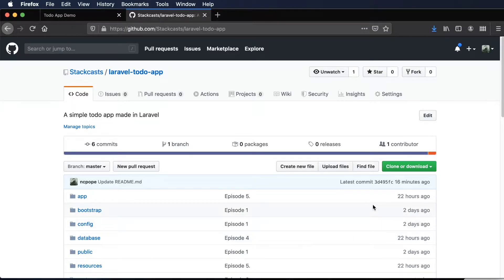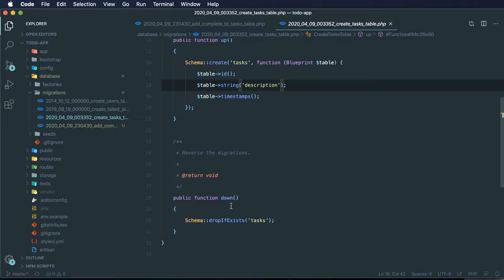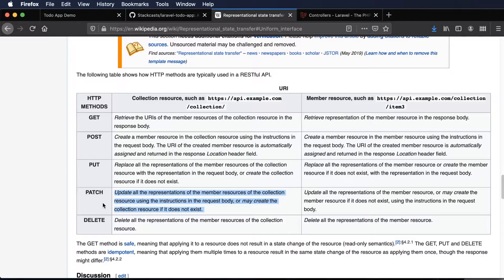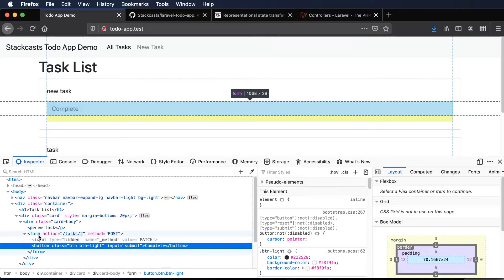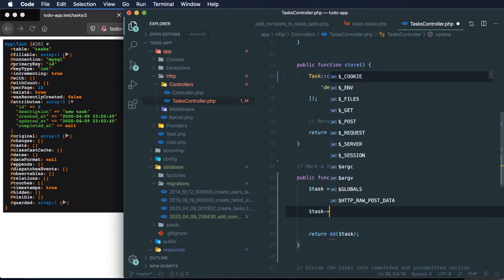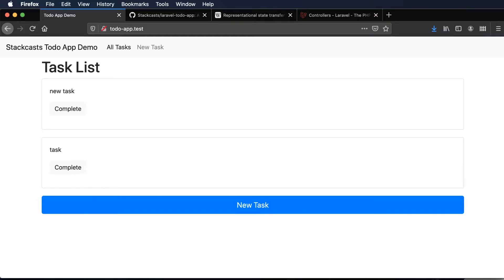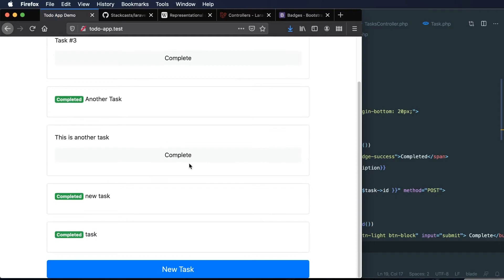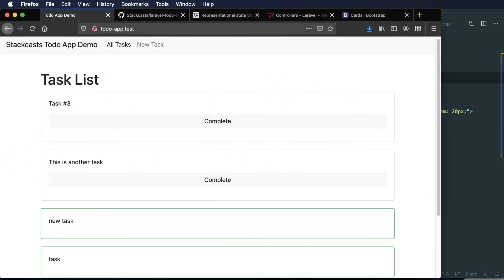Laravel Tutorial for Beginners Step by Step: Todo App 6/8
In this series we will walk you through the step by step process to creating a Laravel App.